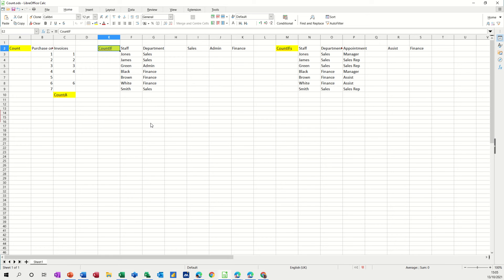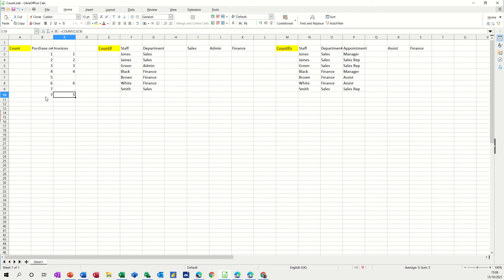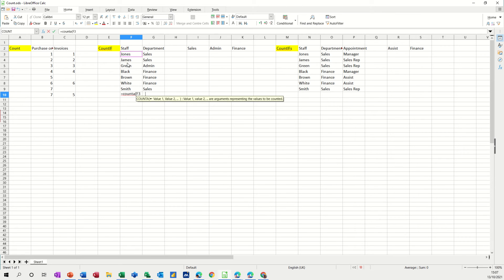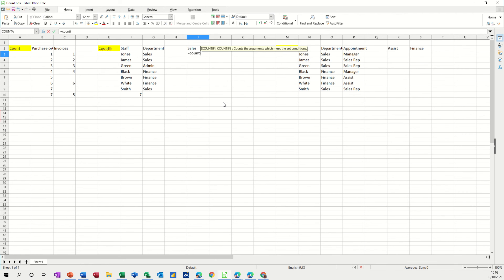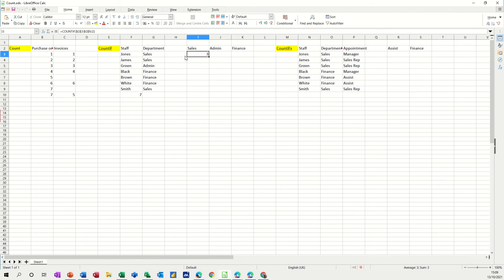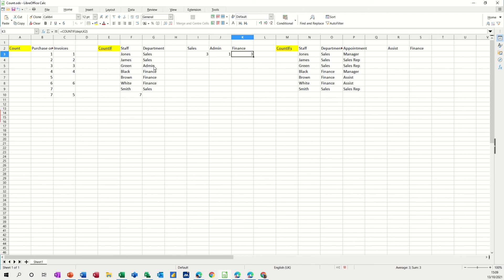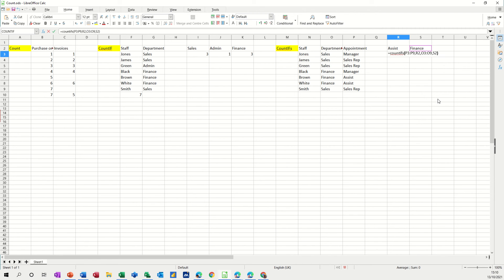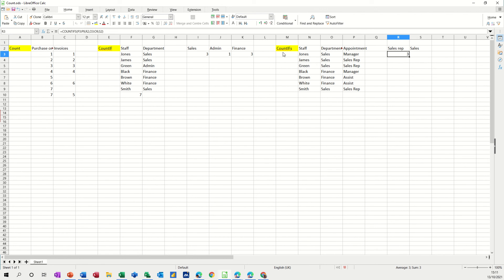How to use Count functions in LibreOffice Calc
The tutor explains how to use Count functions in LibreOffice calc. The tutor covers the COUNT, COUNTA, COUNTIF and COUNTIFS functions. The tutor starts off with the COUNT function and mentions that the COUNT function only counts numbers. The tutor then demonstrates the COUNTA function which counts both numbers and text. The tutor then moves on, to explain how to use the COUNTIF function. The tutor uses named ranges to enhance the demonstration. The final part of the video is the COUNTIFS function where the tutor counts two sets of criteria. This is a LibreOffice Calc tutorial covering, COUNT, COUNTA, COUNTIF, COUNTIFS and named ranges.